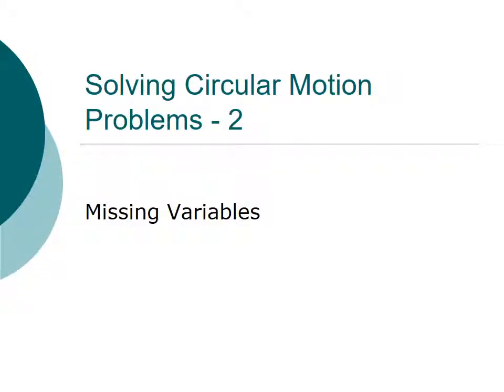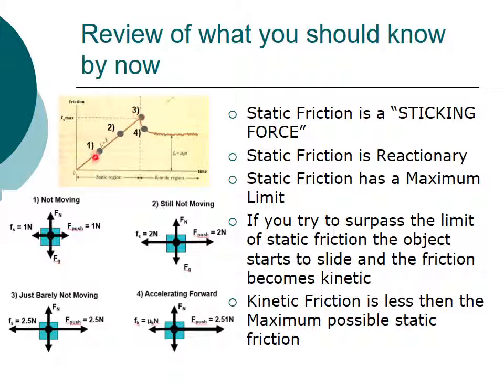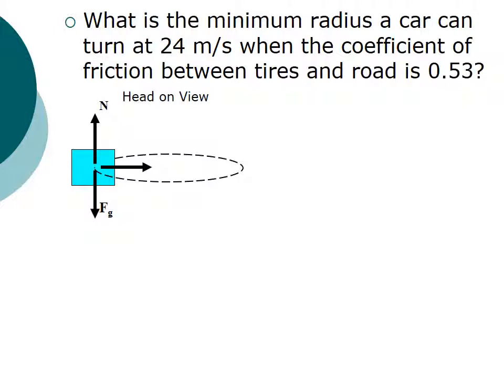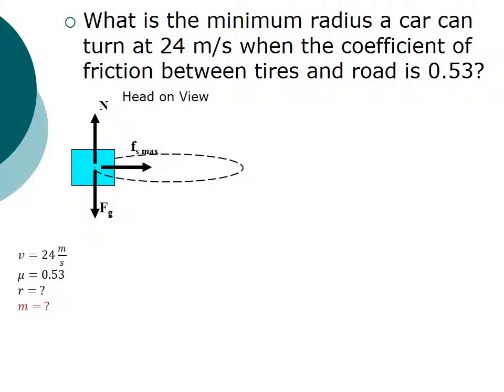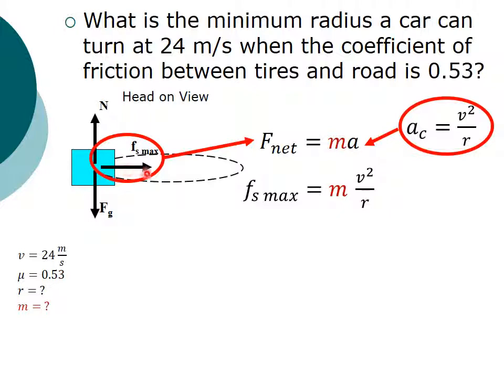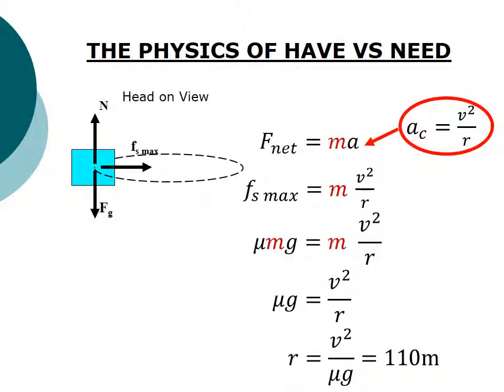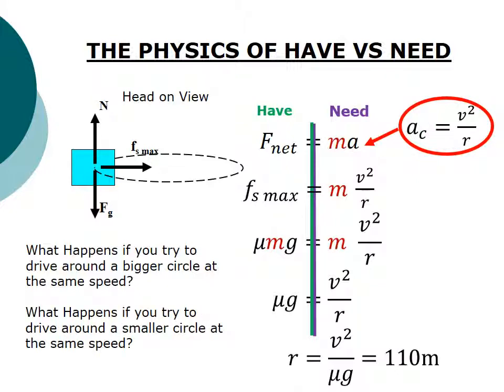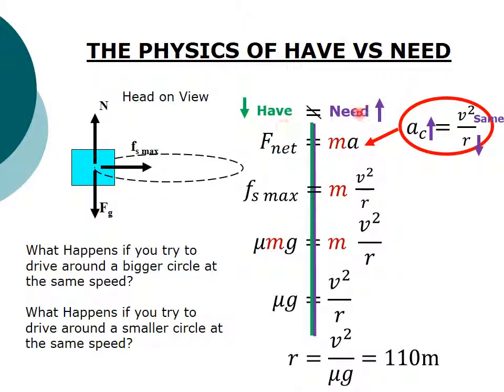Solving Circular Motion Problems 2 - Driving car